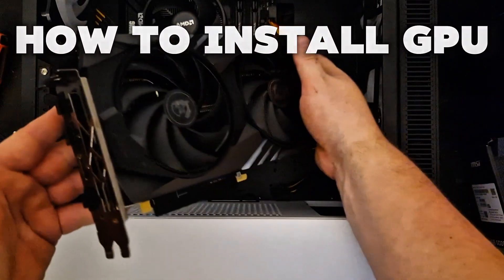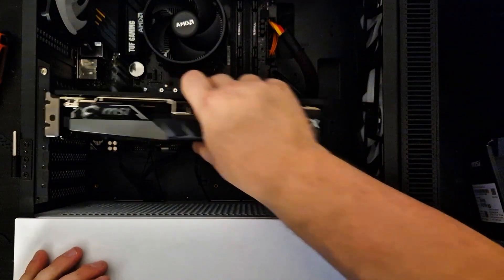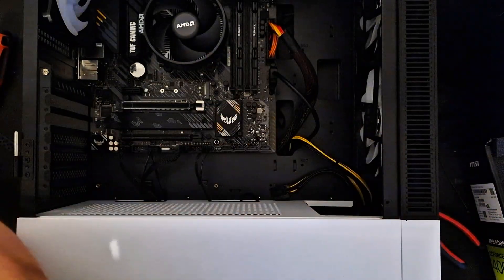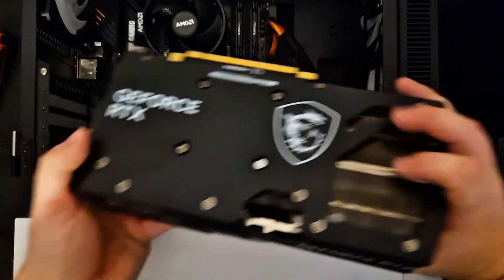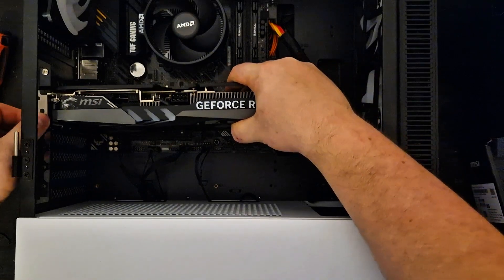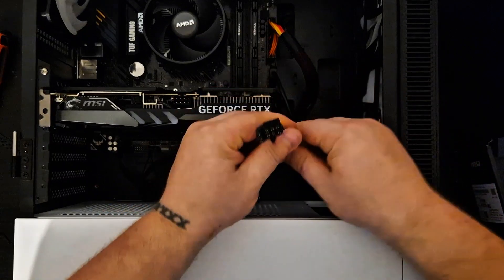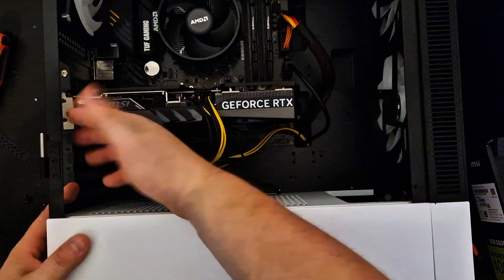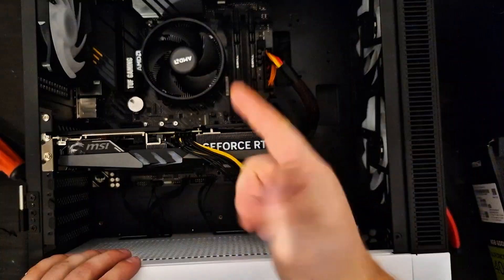How To Install Graphics Card (GPU) Correctly into Your PC ✅️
Learn how to properly install a graphics card (GPU) into your PC step-by-step with this easy-to-follow guide. Whether you're upgrading or building your own rig, we’ll show you how to ensure everything is connected correctly for optimal performance. ✅️